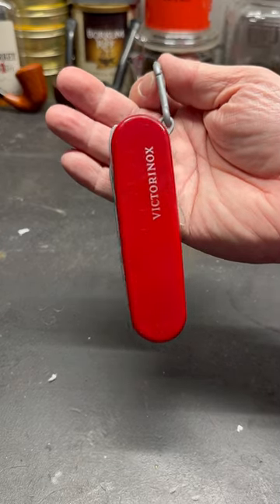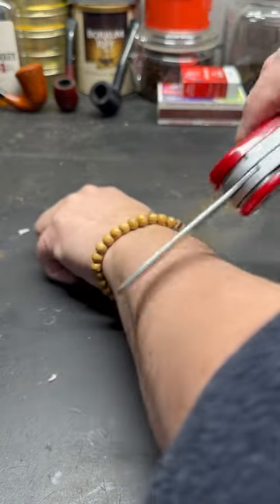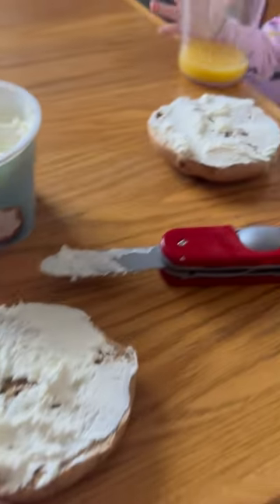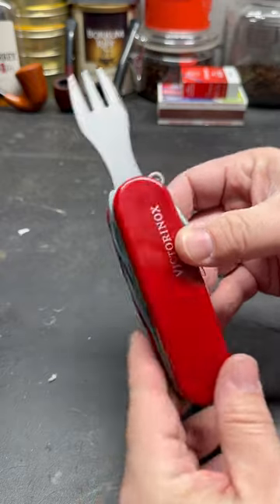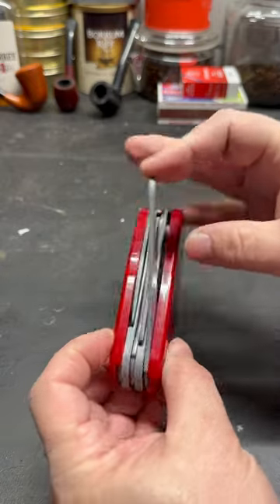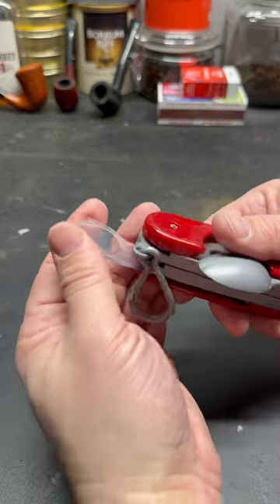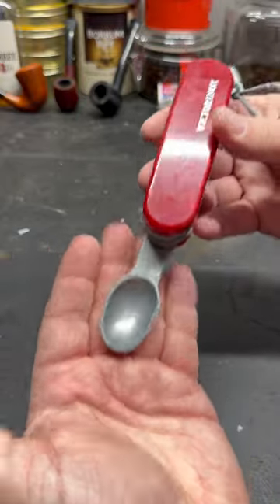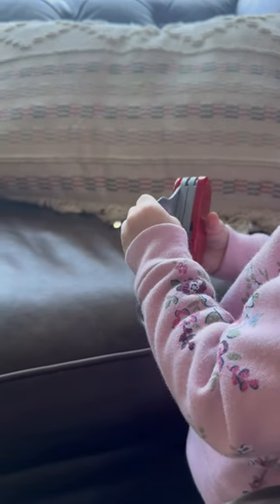Toddler EDC Swiss Army Knife🇨🇭by Victorinox Music by Miss Rachel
All the tools, your toddler needs for day-to-day, eating and playing.